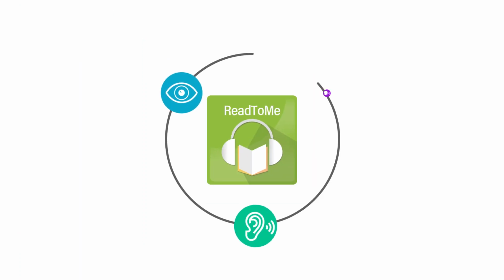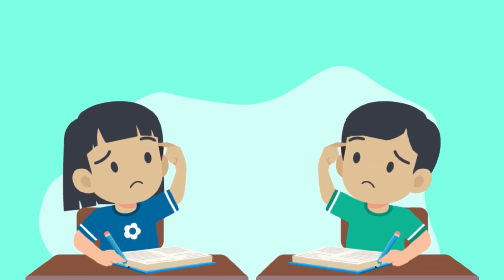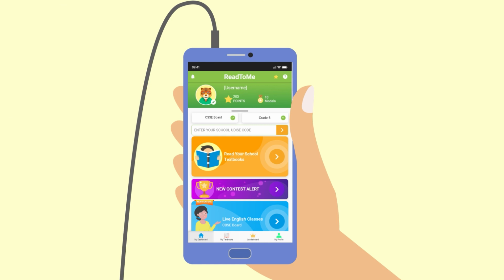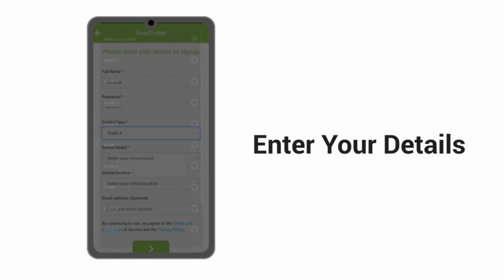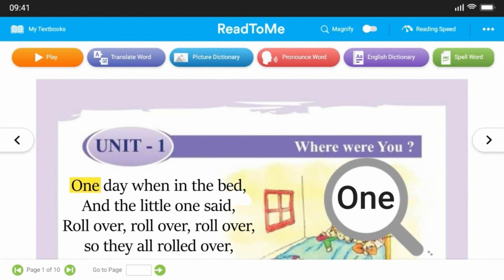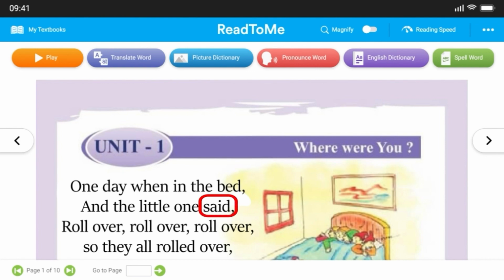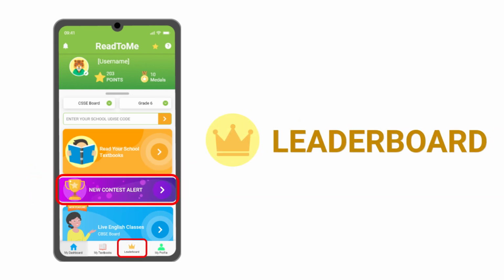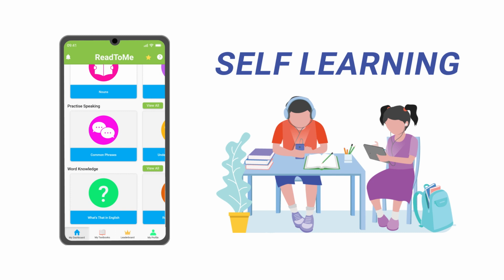Introduction to ReadToMe Student Edition | English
ReadToMe Student Edition app enables students to revise their school textbooks on their mobile devices using ReadToMe. In this video, we will show you how to download and install the ReadToMe Student Edition app.

The app allows students to read and comprehend curriculum-based English textbooks:
- Students can download, read and comprehend their English textbooks at home.
- ReadToMe Student Edition helps students decode words in their English textbooks.

ReadToMe® is an easy one-stop solution for you. It is a multi-sensory AI software that trains itself to read any given text.